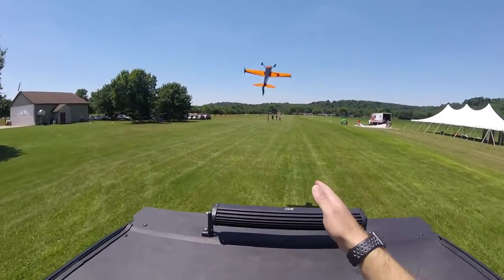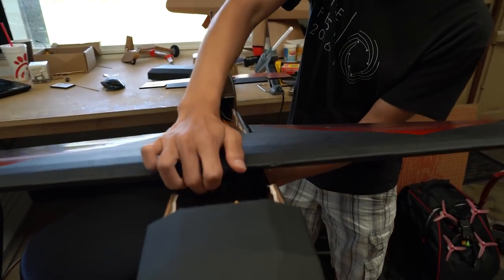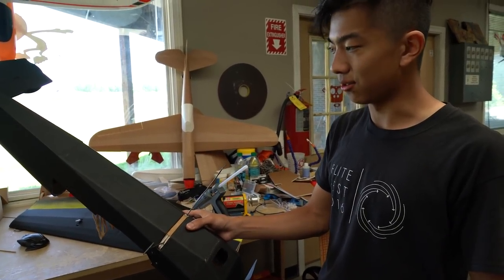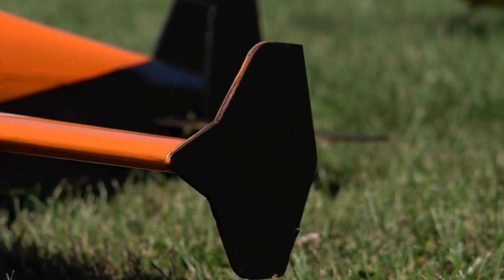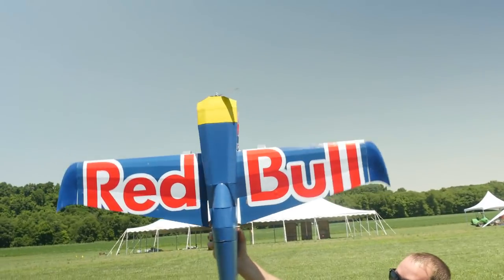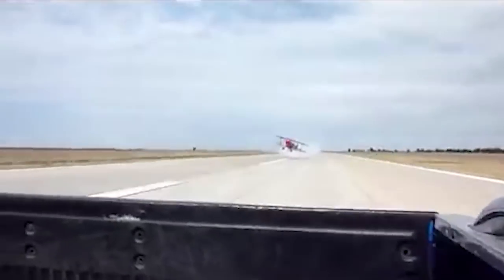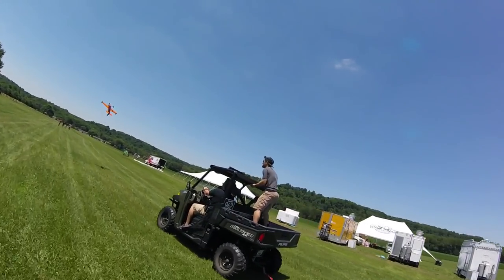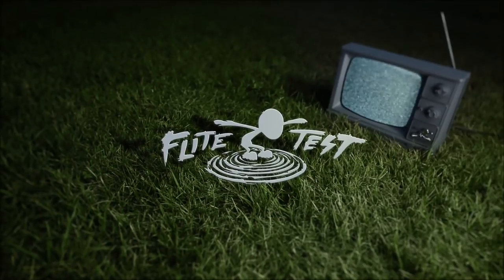DIY Aerobatic Stunt Plane - FT EDGE 540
Andres has finished the FT Edge 540 so we decided to do an epic tail touch stunt on an ATV!

Video gear